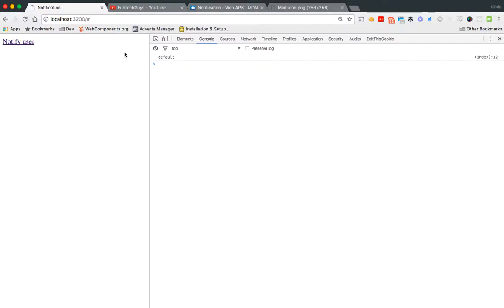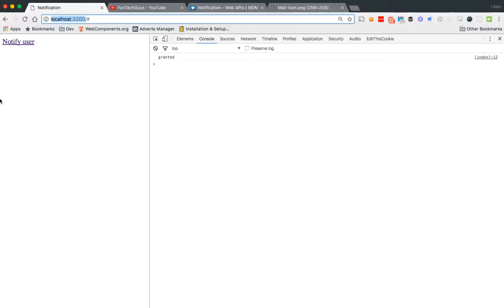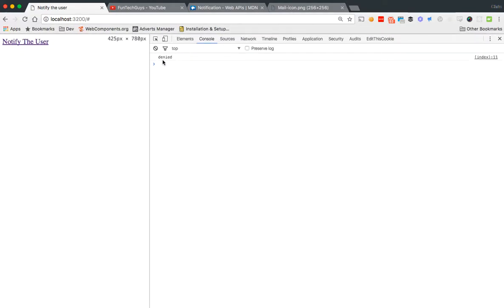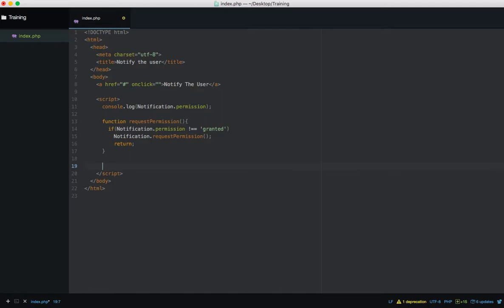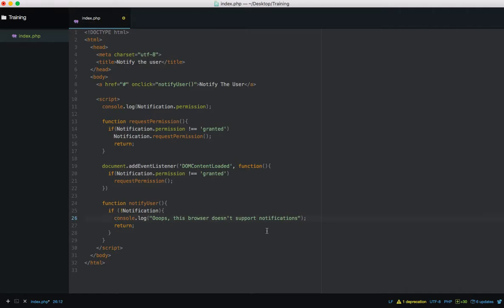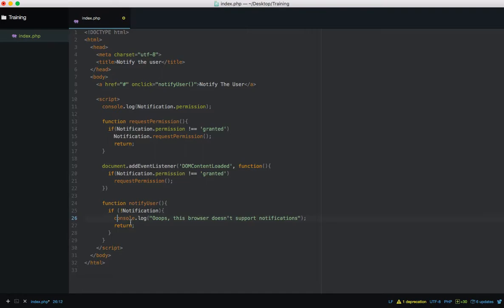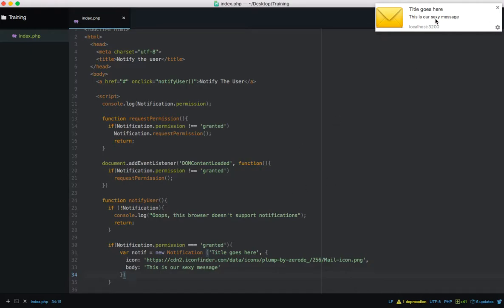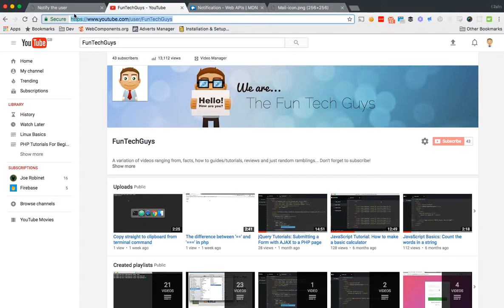How to set up Desktop Notifications with JavaScript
In this tutorial we'll setup notifications using the browsers native notification functionality.